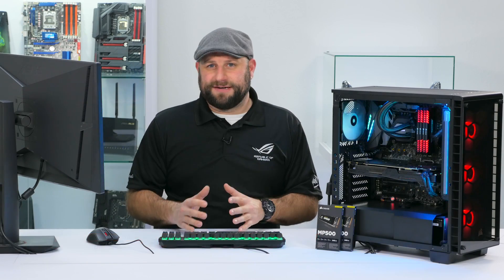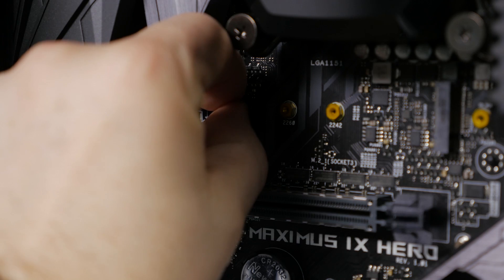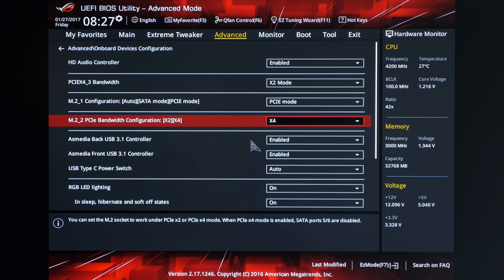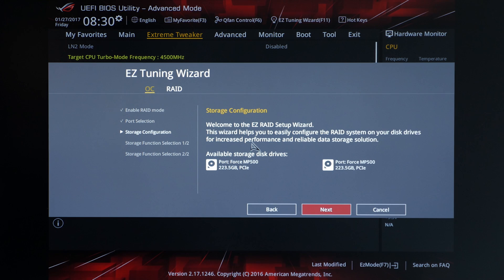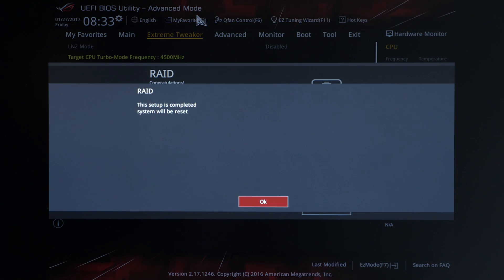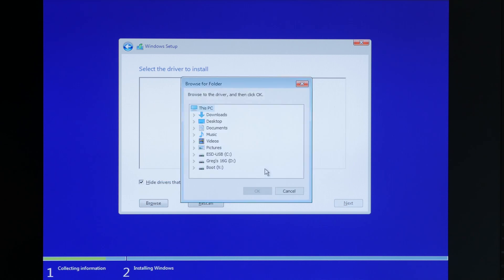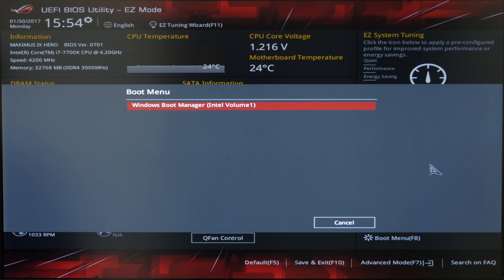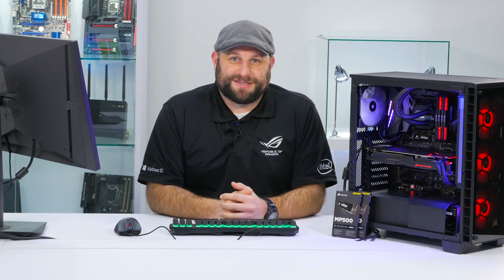Z270 How to: Create a Bootable M.2 PCIe Raid Disk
Whats better than having a crazy fast NVMe M.2 SSD in your PC? How about having 2 in RAID 0!

In this video I'll show you how to set up a bootable M.2 RAID 0 array using the MAXIMUS IX HERO Motherboard and a pair of Corsair MP500 240GB NVMe SSDs.